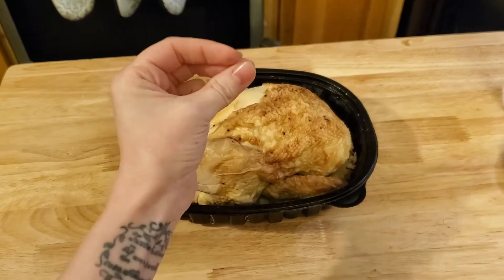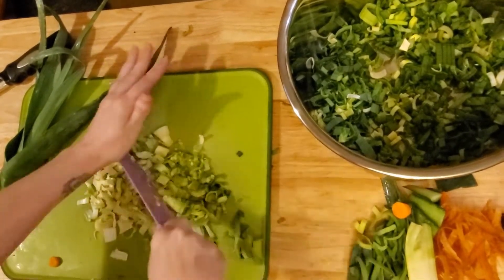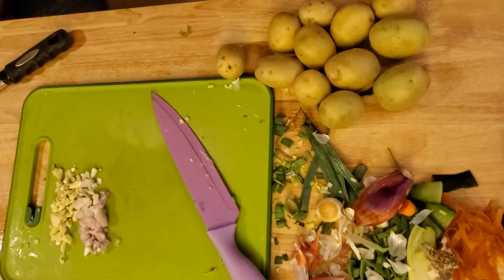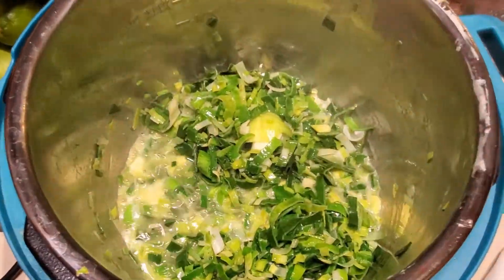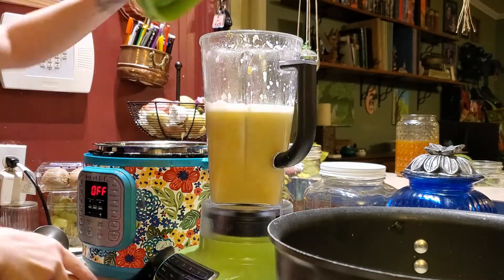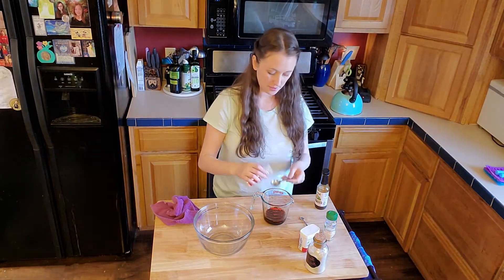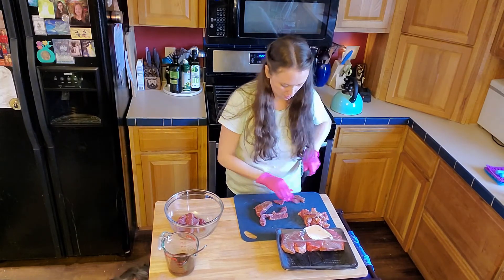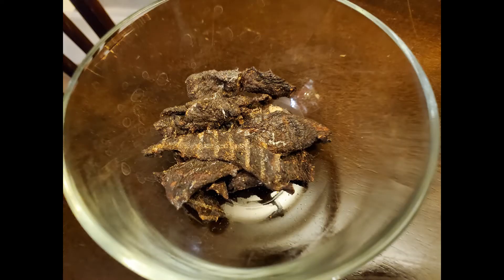OUTLANDER MEAL SPECIAL (2) | THEMED RECIPES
I am a big fan of the Outlander book and TV series and I decided to make some corresponding dishes each week to enjoy and share with you.  Featured in this episode is my version of "Lallybroch Potato Leek Soup" and "Meyer's Mountain Jerky".  Even if you are not a fan of the show I hope you will enjoy this weeks meal ideas.